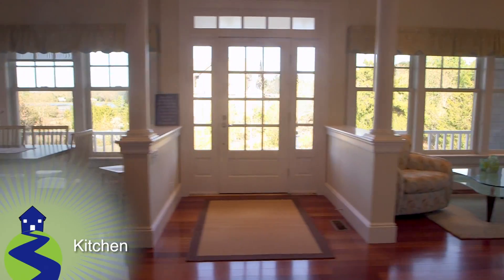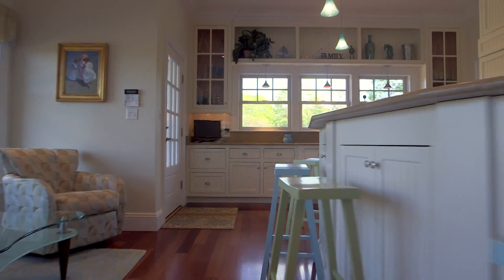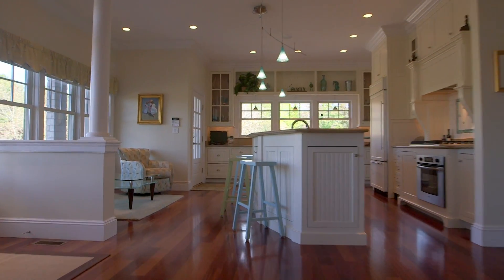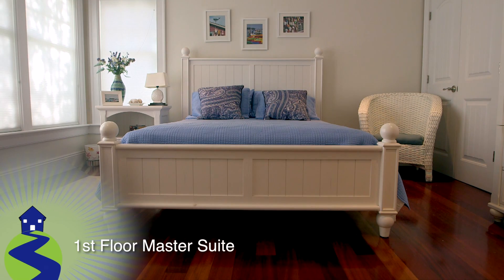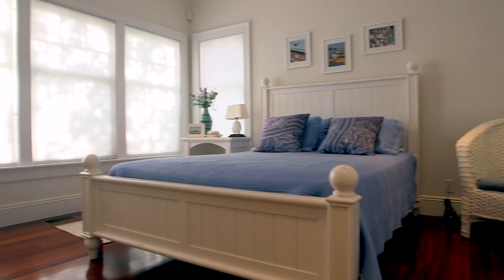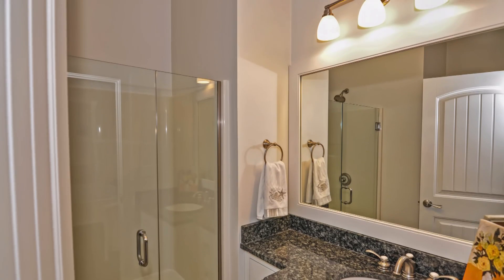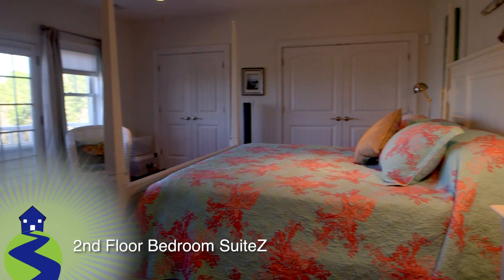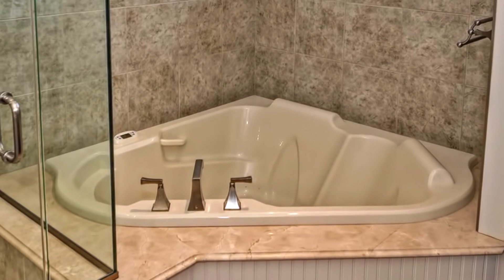29 Pine Bank Rd - North Falmouth, MA - Guided Video Tour